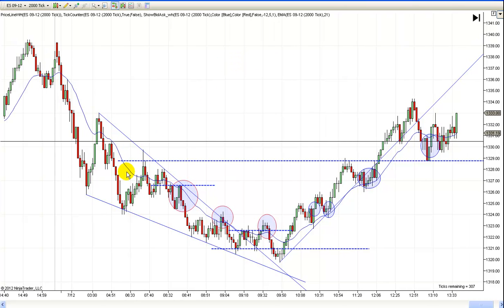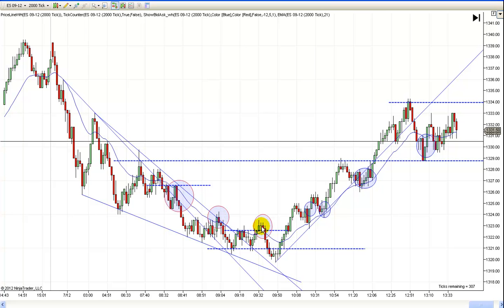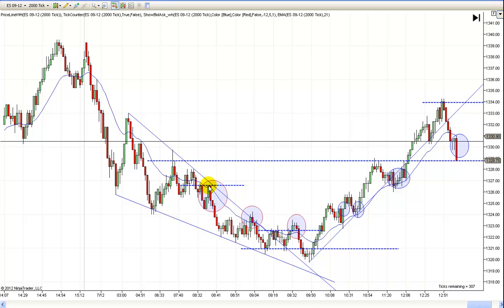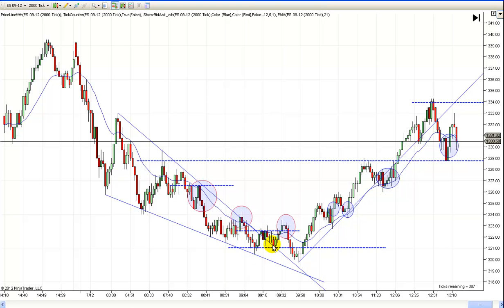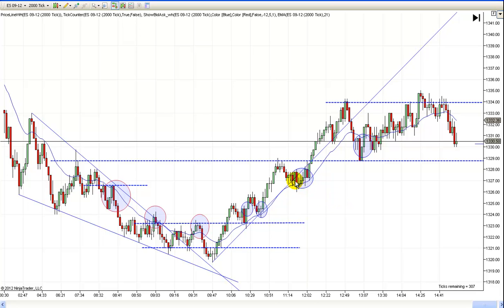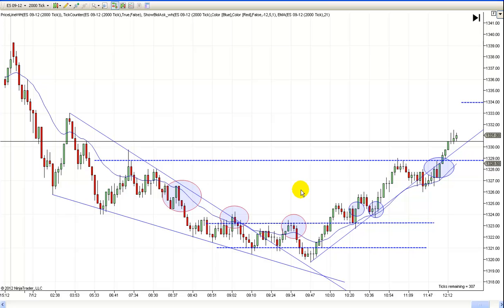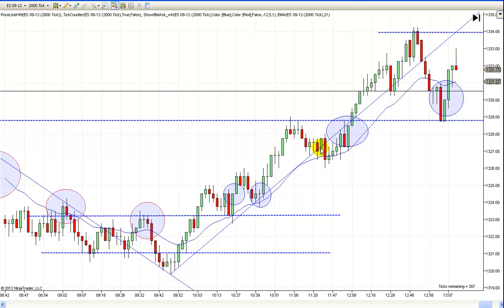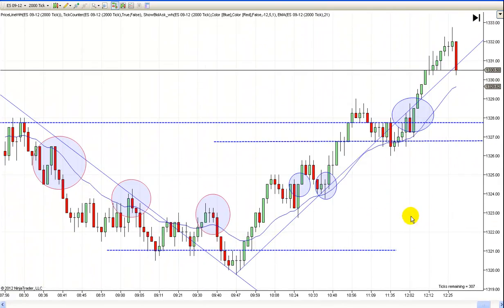Price Action Trading Chart Lesson for Thursday 7-12-12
This is our price action chart lesson for Thursday 7-12-12.  Futures, stocks and forex trading contains substantial risk and is not for every investor. An investor could potentially lose all or more than their initial investment. Risk capital is money that can be lost without jeopardizing ones’ financial security or life style. Only risk capital should be used for trading and only those with sufficient risk capital should consider trading. Past performance is not necessarily indicative of future results. Our full risk disclosure can be found